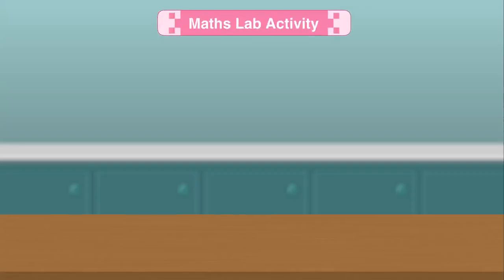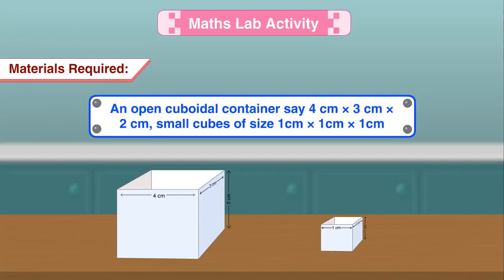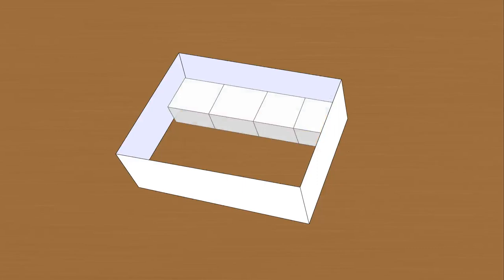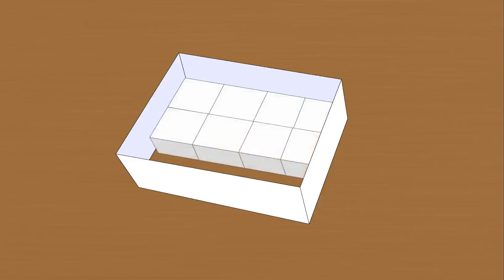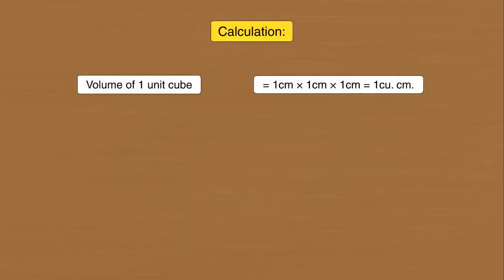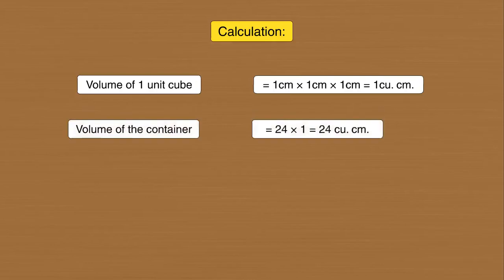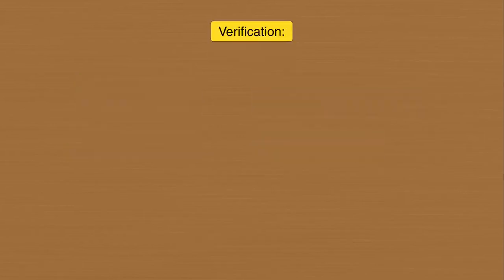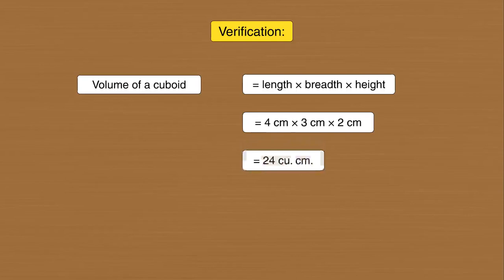VOLUME OF HOLLOW CUBOIDS